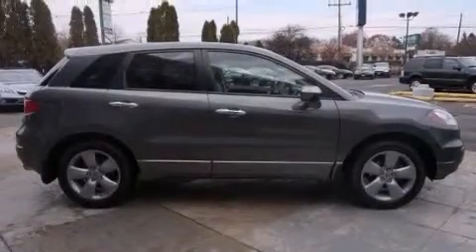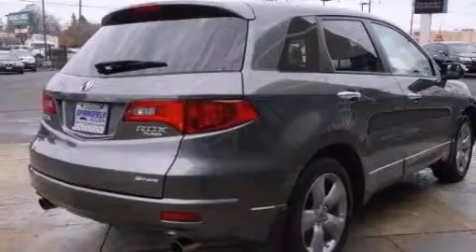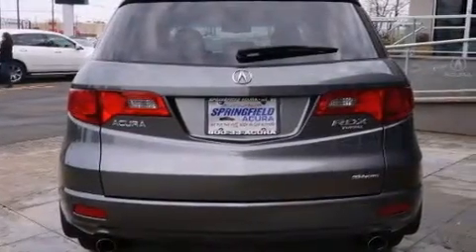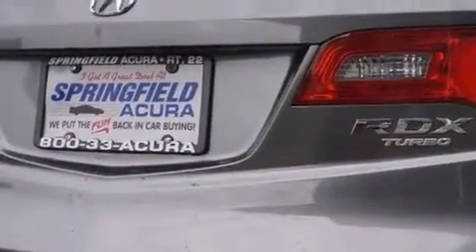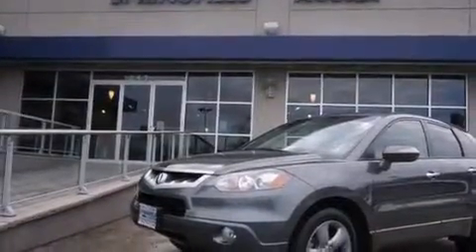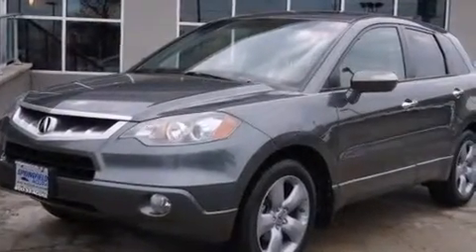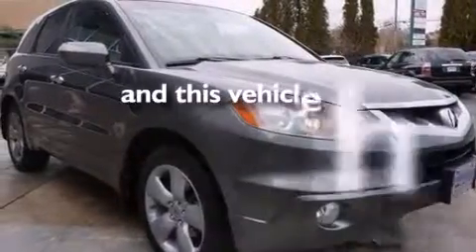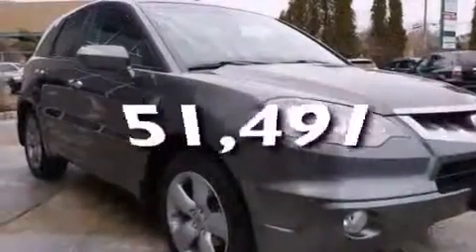2009 Acura RDX Springfield NJ 07081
We have been honored to serve the Springfield NJ area , we promise that your experience at our dealership will exceed your expectations ! Year : 2009 Make : Acura Model : RDX Engine : Gas I4 2.3L/140 Trans . : Automatic Exterior : Grigio Metallic Miles : 51,491 Interior : Taupe Springfield Acura 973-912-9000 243 US 22 Springfield , NJ 07081